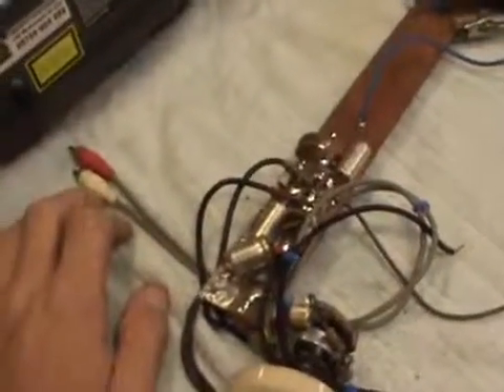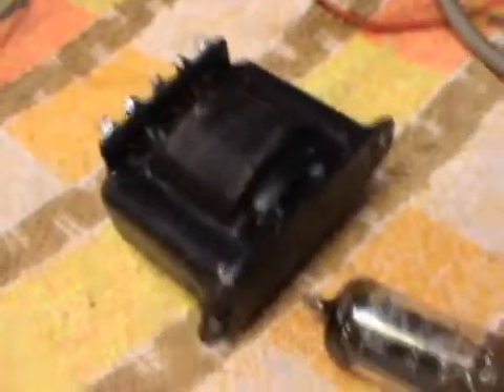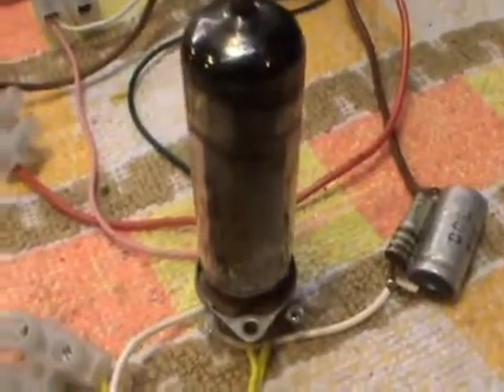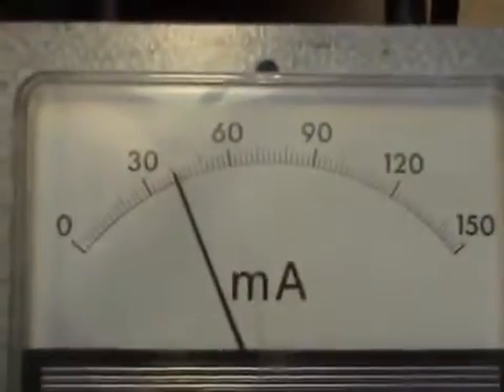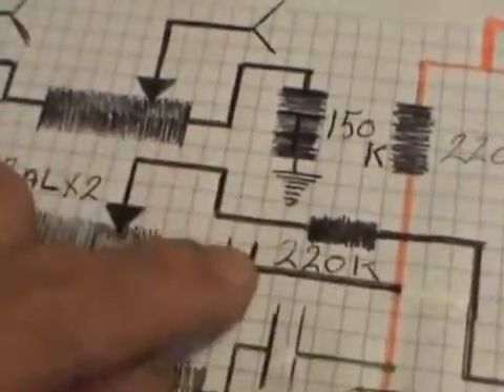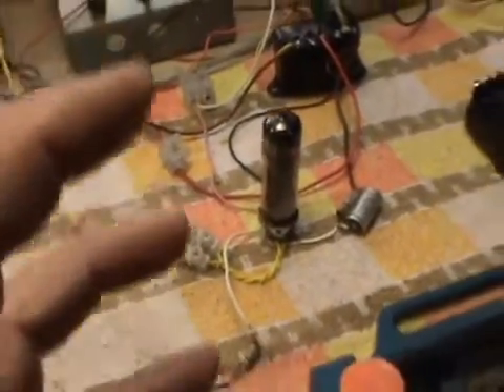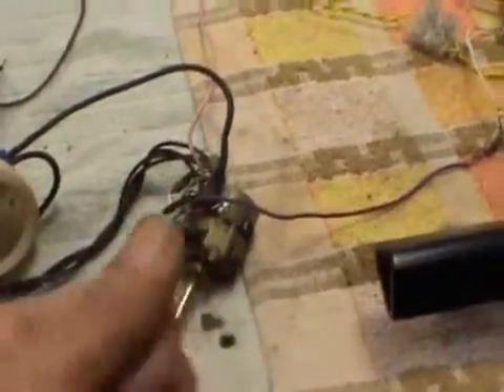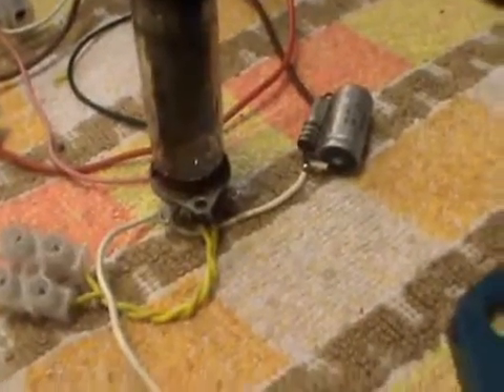JUST ONE EL84 VALVE